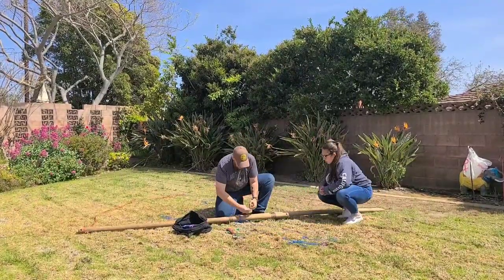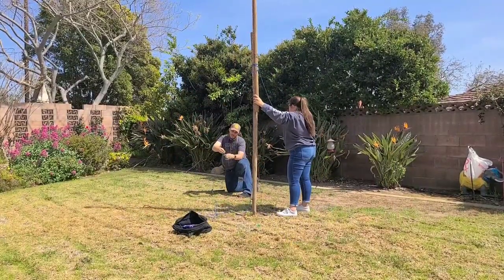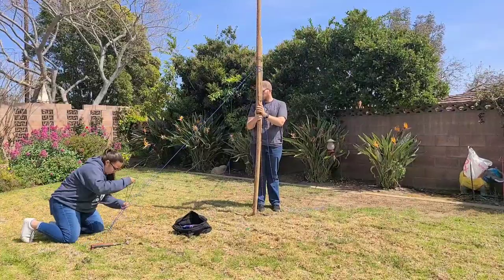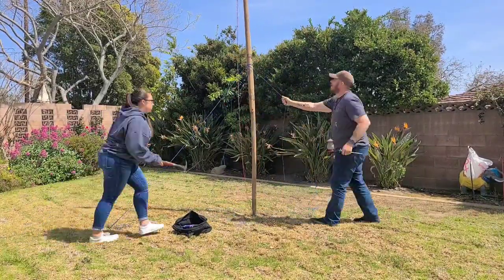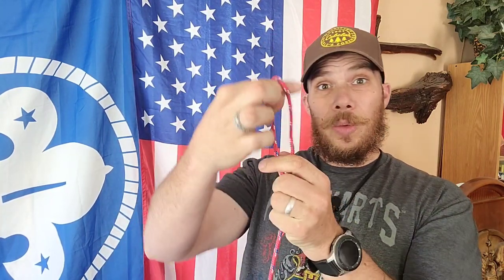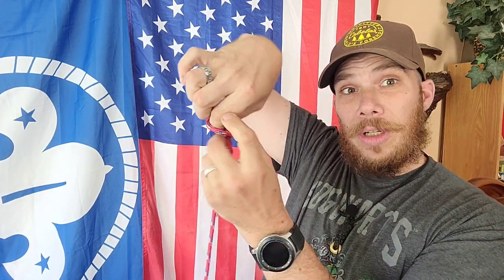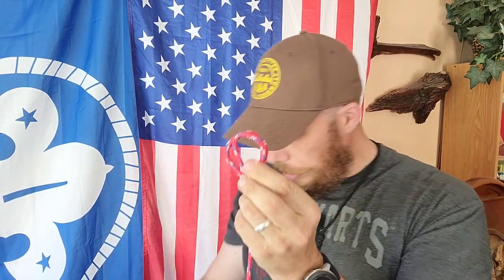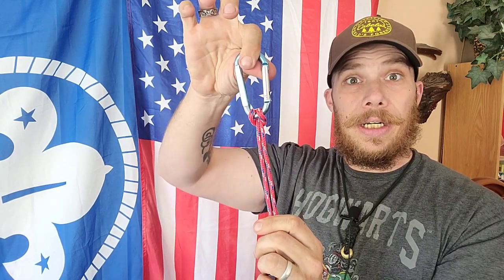Setting up the Scoutmasters Flag Pole Kit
The Sespe Star Scout and I set up the Flag pole kit for a Cub Scout Den meeting later today.

CORRECTION: The lashing used to hold the two poles together is a Round lashing, not a shear lashing.

Flag Pole Kit:
Two lashing poles
Two ropes for sheer lashing
Three ropes for guy-lines
One rope for Halyard
One Pulley for top (Can substitute with a carabiner)
Two Carabiners or clips to secure flag
Three stakes
One Hammer
One Flag
One bag or container to hold everything

Thanks for joining us today.  I am a Scoutmaster for both Boy and Girl Troops, and a Cubmaster for a Family Pack.
I hope that the information provided on this channel will serve as a benefit to your experience as a Scouting Volunteer.

If this is your first time on the channel, Welcome!

Cubmaster - Pack 3176
Scoutmaster - Troop 0179
Scoutmaster - Troop 1176
Chumash District
Ventura County Council
Boy Scouts of America